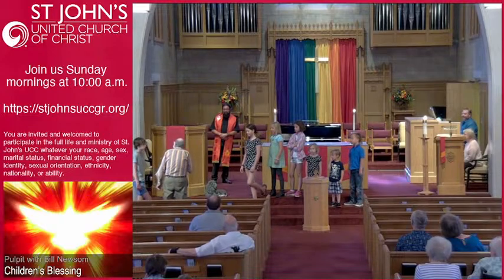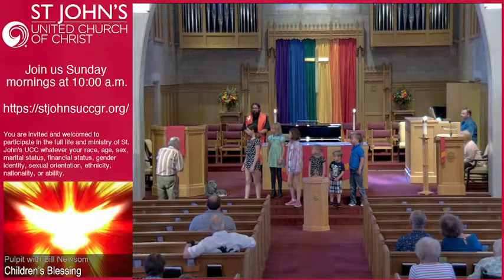Children's Message: June 4, 2023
Bill Newsom talks about the pulpit for the Children's Message during the worship service on June 4, 2023.